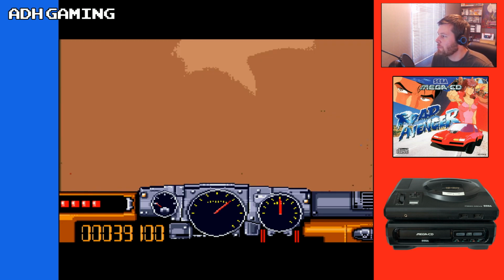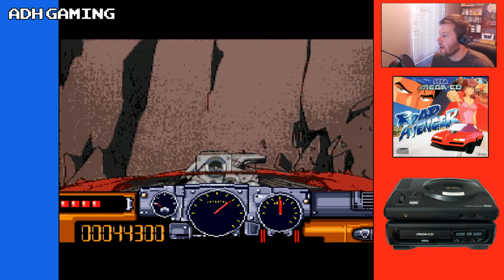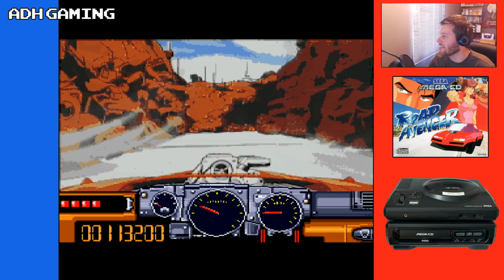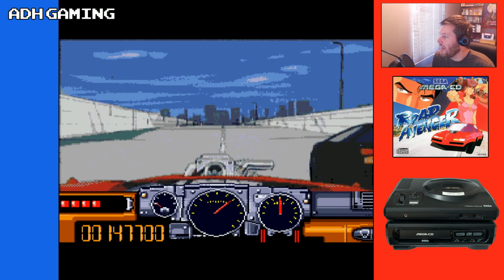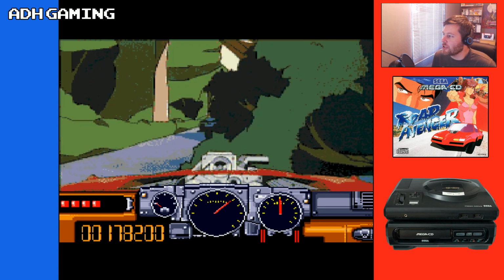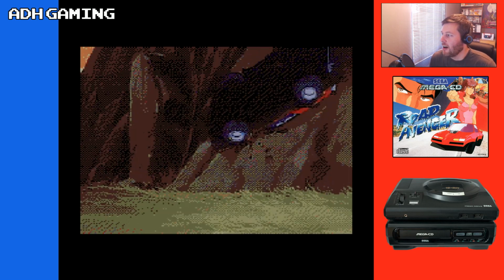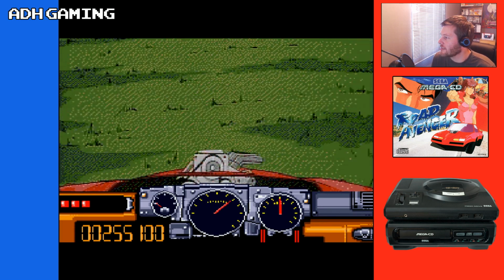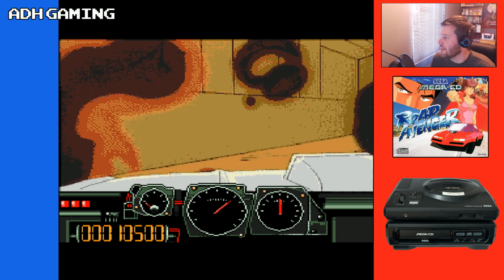Retro Monday - Let's Play Road Avenger (Full Playthrough)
Today i will be playing another retro classic - Road Avenger on the Sega Mega CD (or Sega CD in USA).